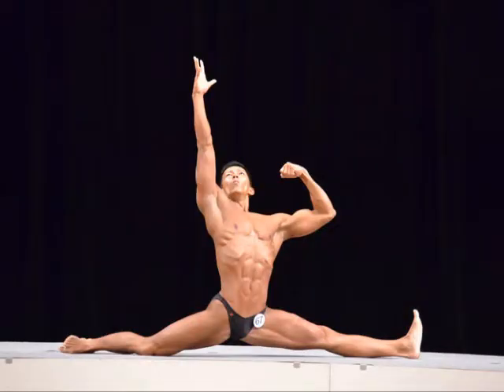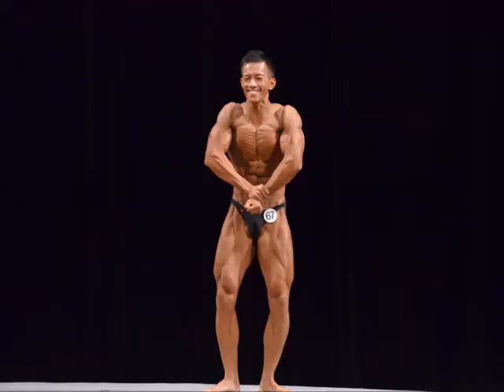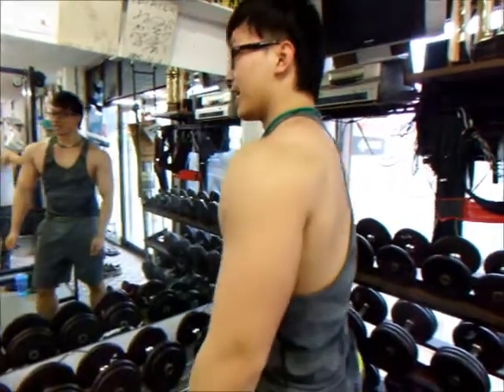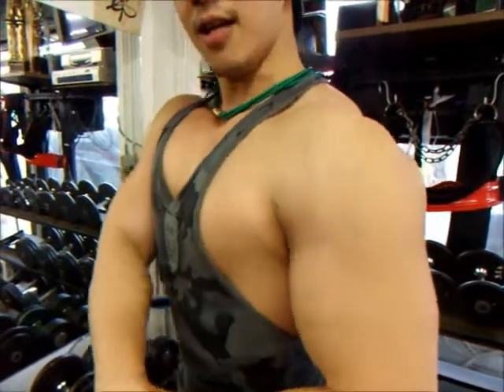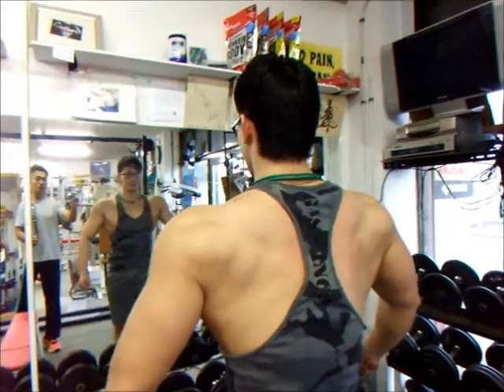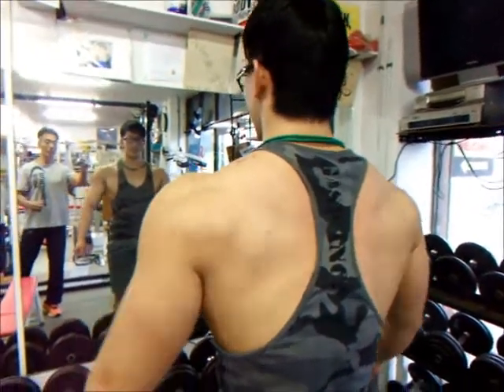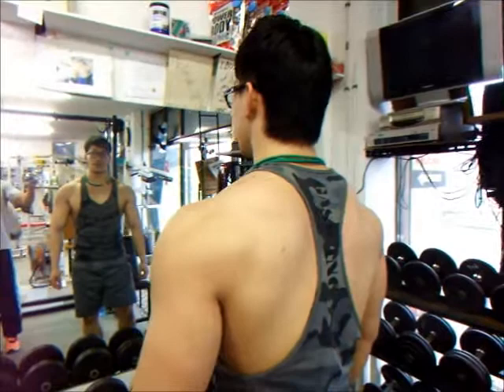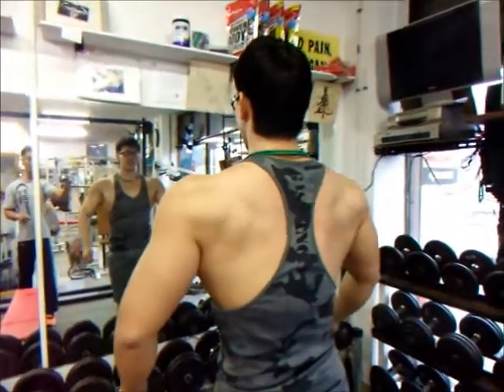高重量サイドレイズ 2015年全日本ジュニアボデイビル優勝 原田大智選手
福岡市の筋トレ専門　LBジムの公式youtubeです。

メンバーの方のカラダの変化
ダイエット情報
ボデイビル、フィジーク大会情報
効かせるトレーニング講座
などなど、健康に役立つ話題満載です。

パーソナルトレーニングも好評です！
福岡市東区香住ヶ丘３－１９－６・センタービル崎村1階